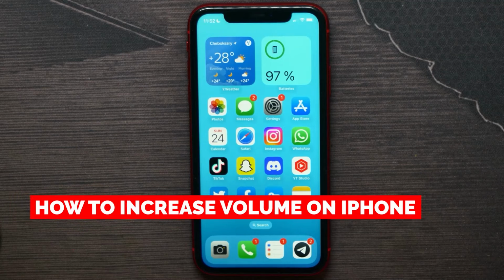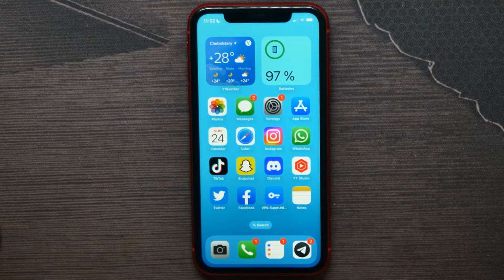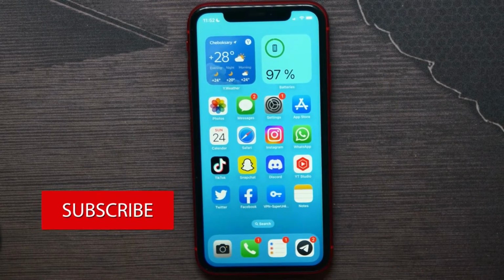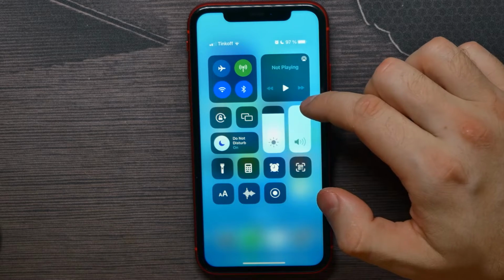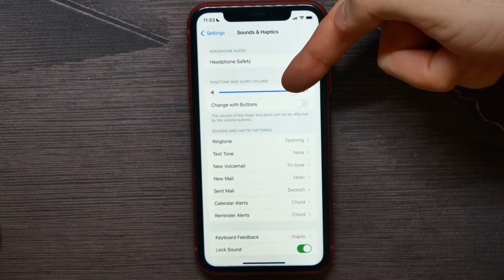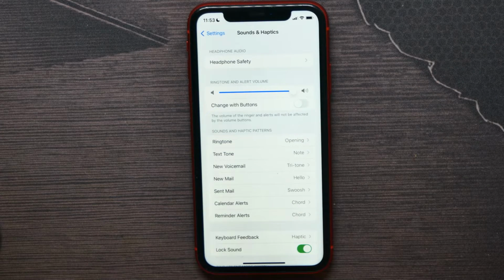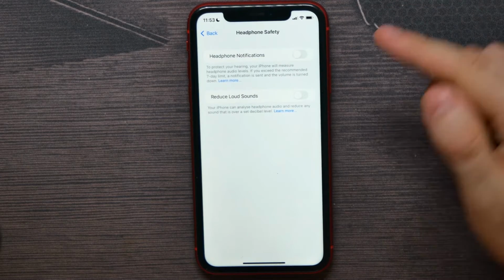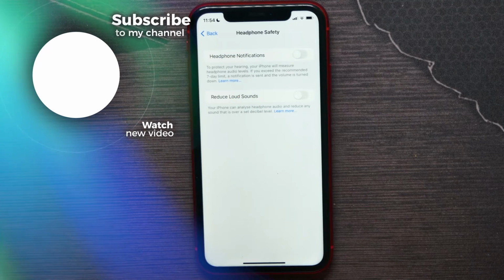How To Increase Volume on iPhone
In this video i show simple way How To Increase Volume on iPhone